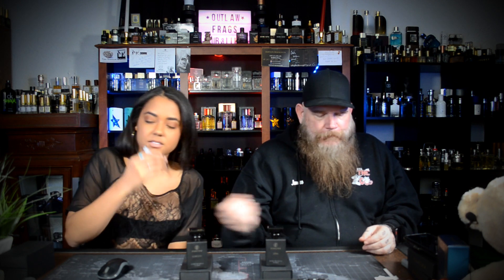First Impression Oakcha OPIA and SORCERY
First Impression of Oakcha OPIA and SORCERY with Outlaw Frag and Monique.

We would like to OFFER YOU a Special Deal between us down here at OutLaw Frags and George Zaharoff. Get a Free Bonus 5ml Decant for being an Outlaw Frags Family member, with any bottle purchase.

Thank You for Joining our OutLaw Frags Fam over on Facebook!!!

Without all of you, I would just be an OutLaw with No Cause!!!

Outlaw Frags
Attn: Mr Underwood
1102sw 7th
suite A
Lawton Ok
73501